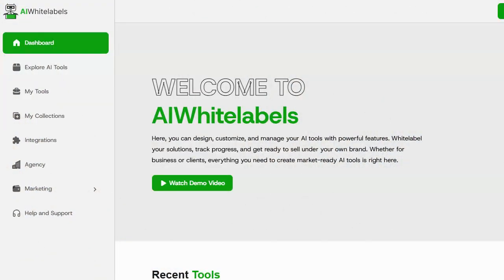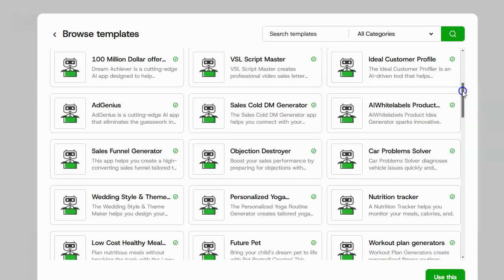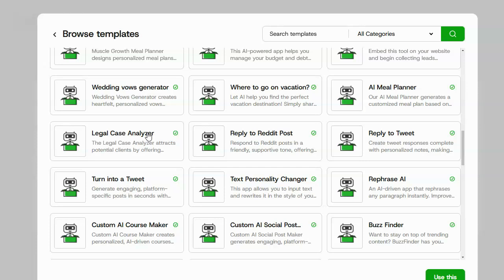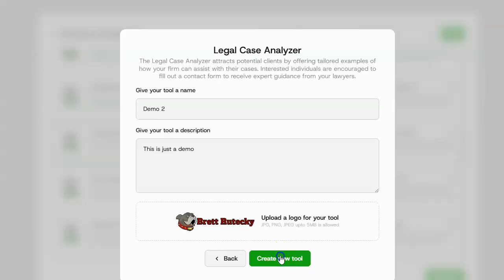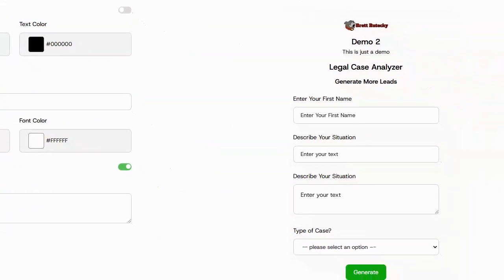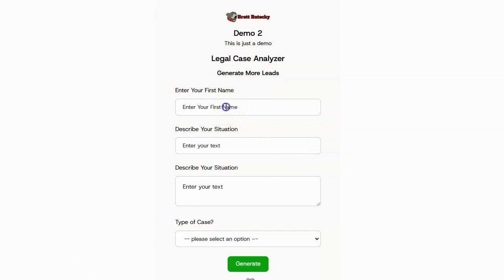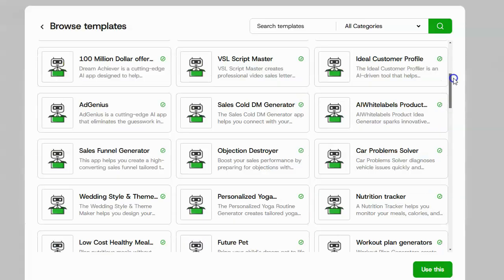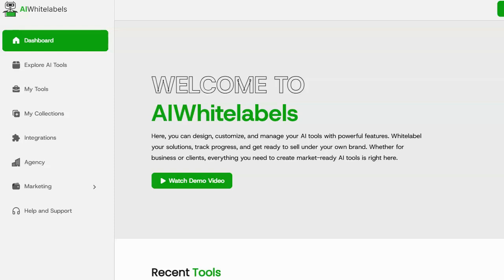Sell $500 AI Tools (AI White Labels Review)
In this video I am taking a look at a new platform that will allow you to quickly create AI tools that you can use in your own business, or even sell to customers and clients (for $500 each)